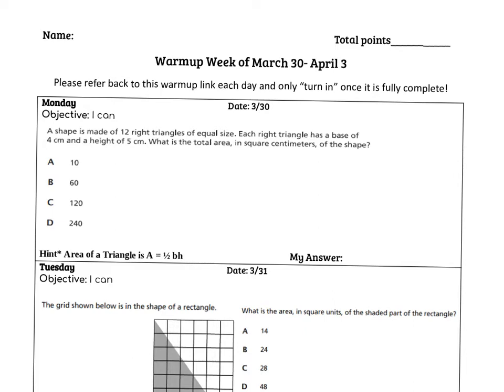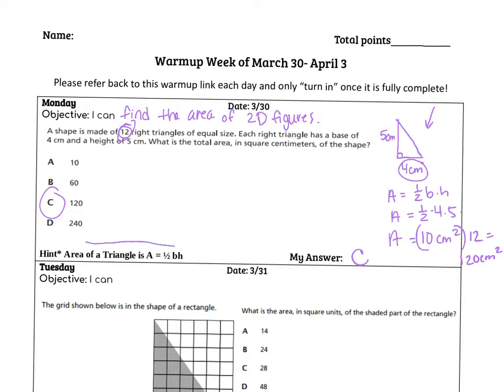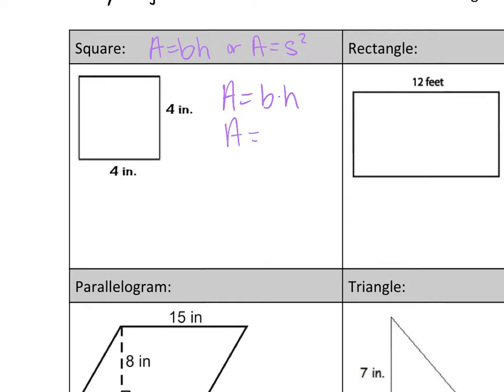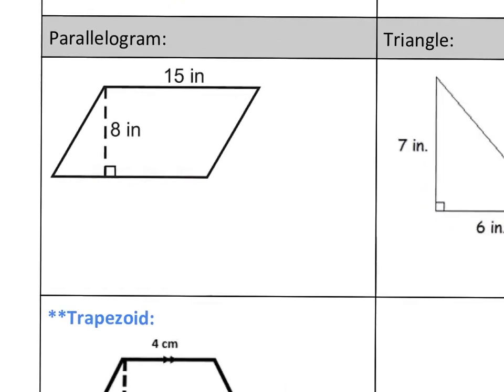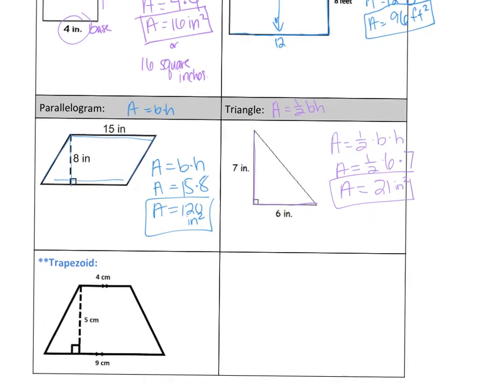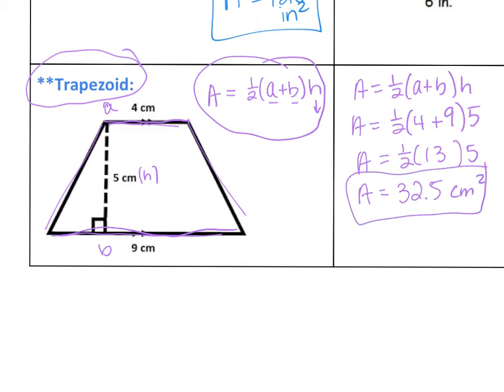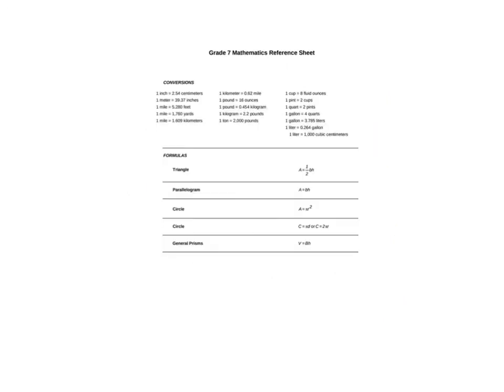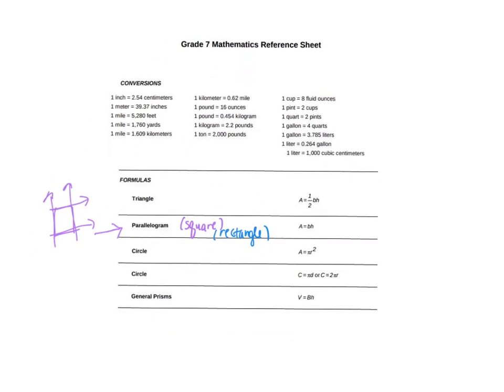Lesson 8.1 Area of 2D Shapes